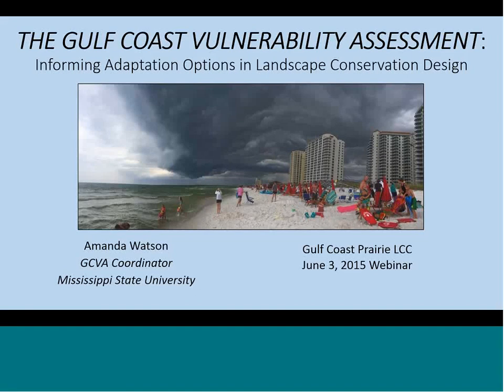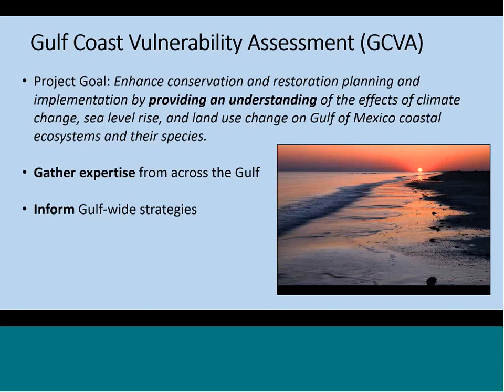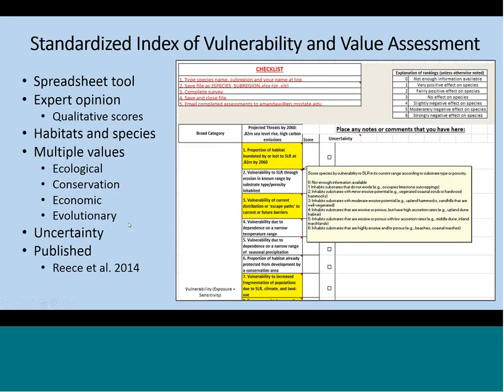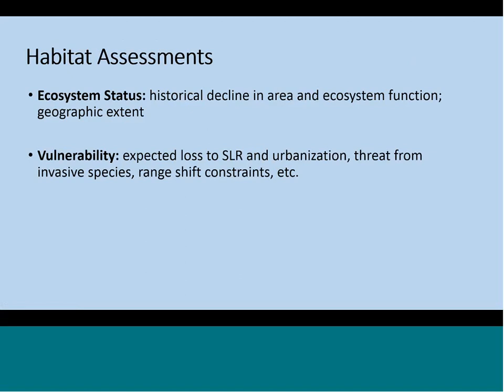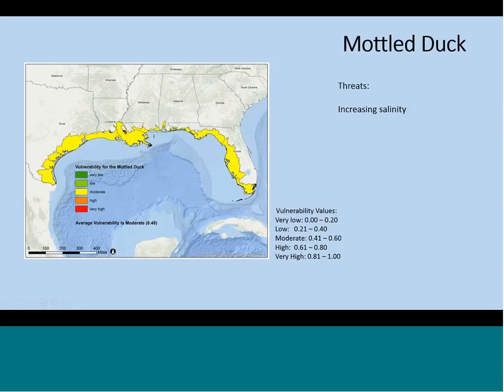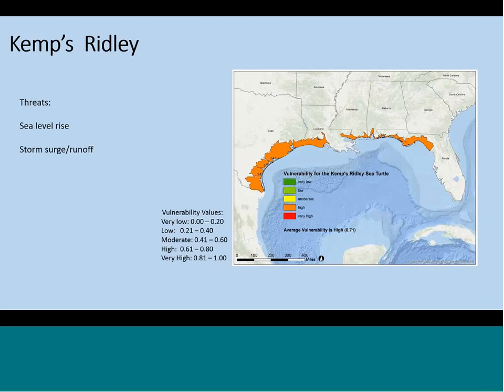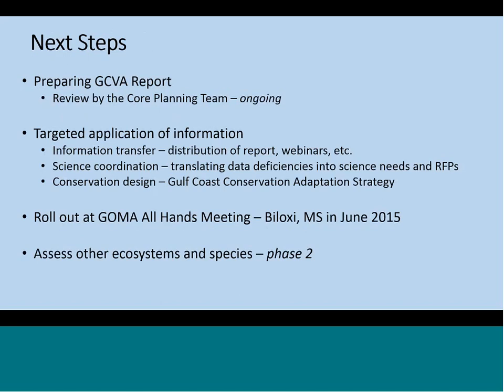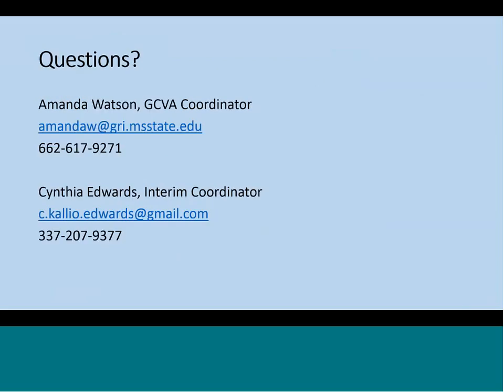GCP LCC Lunch Webinar Series - Gulf Coast Vulnerability Assessment (June 3, 2015)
Climate, sea-level rise, and urbanization are undergoing unprecedented levels of change and are expected to have large effects on natural resources - particularly along the Gulf Coast. Intentional management decisions to address these effects (i.e., adaptation) require an understanding of the relative vulnerability of various resources to these stressors. To meet this need, the four Landscape Conservation Cooperatives along the Gulf partnered with the Gulf of Mexico Alliance to conduct the Gulf Coast Vulnerability Assessment (GCVA). The GCVA uses an expert-opinion approach to qualitatively assess the vulnerability of four pilot habitat types – mangroves, oyster reefs, tidal marsh, and island beaches and dunes - as well as many of the wildlife species dependent on them. This webinar will provide an overview of the project and highlight some preliminary results.